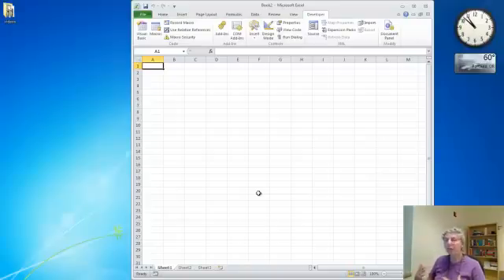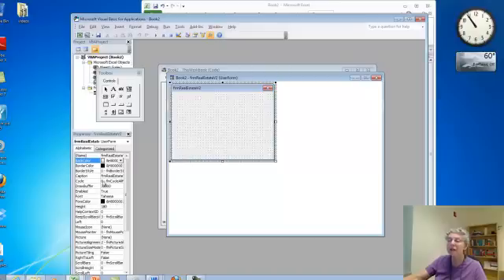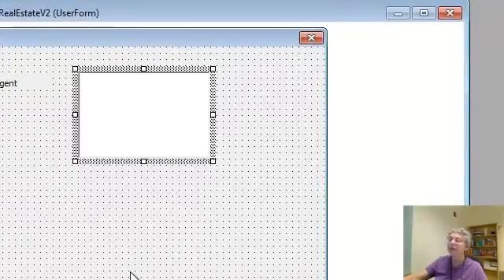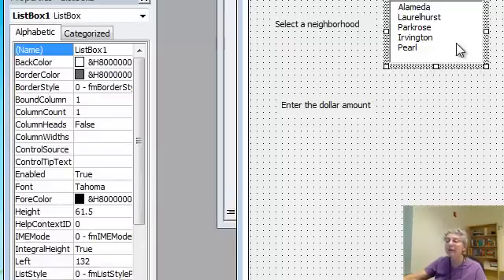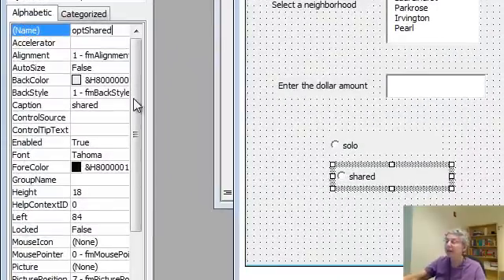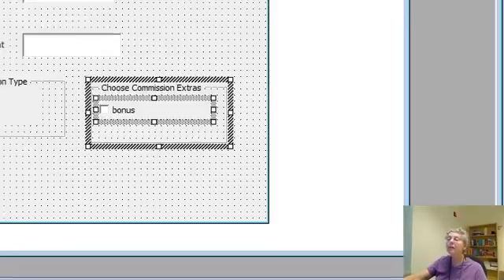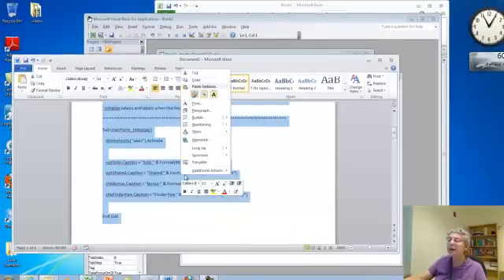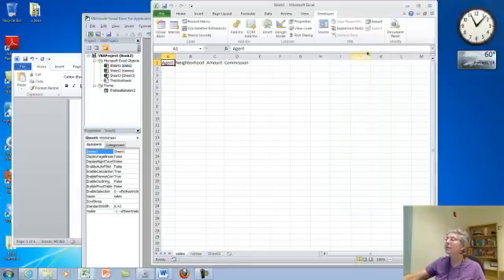Coding RealEstateV2 Part 1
Details of building the user interface and writing the code